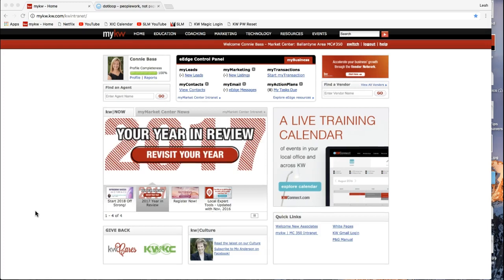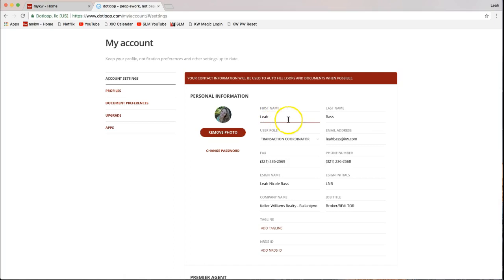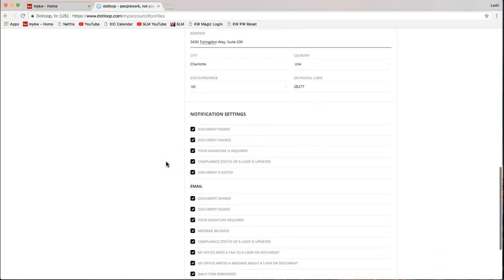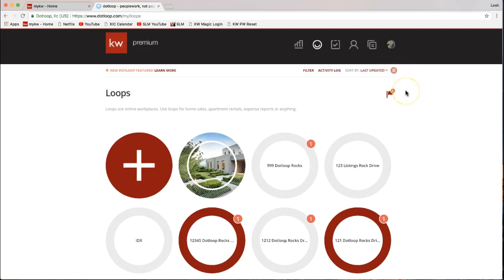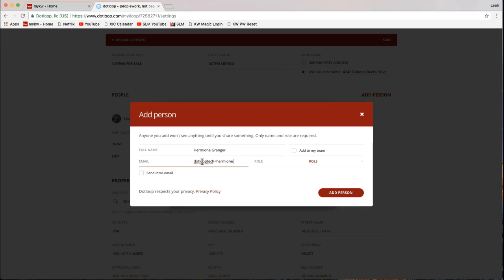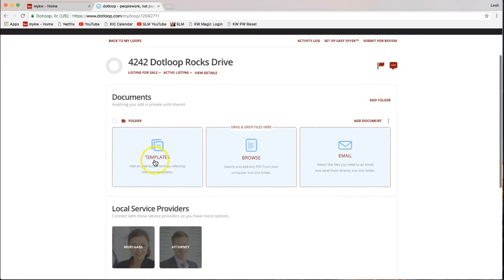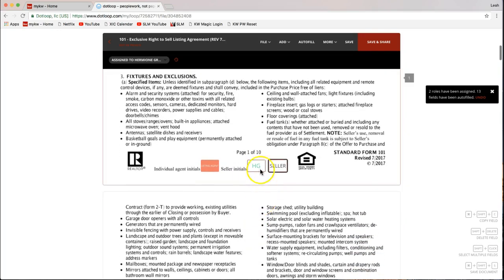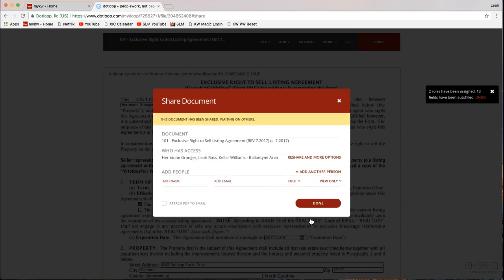Dotloop 101 - 1/4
Learn the basics of the myTransactions powered by DotLoop with Leah Aukskalnis of Scott Le Roy Marketing!